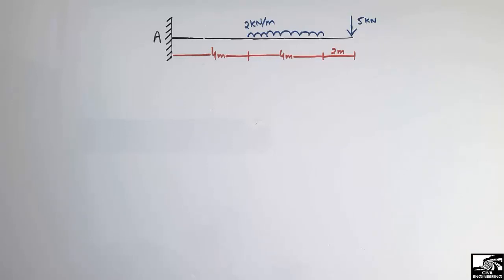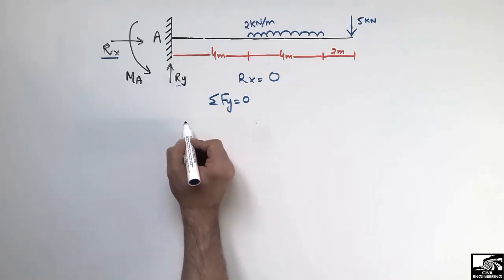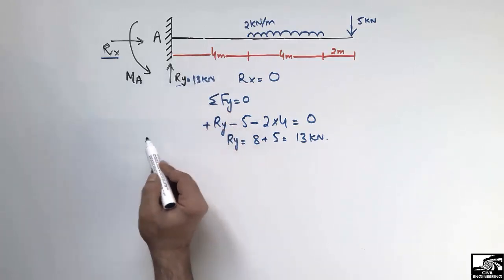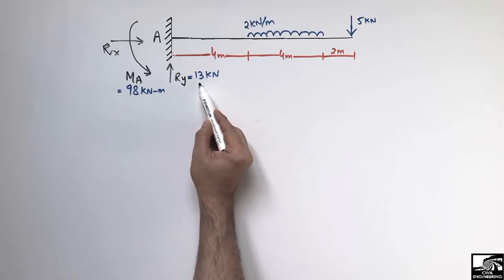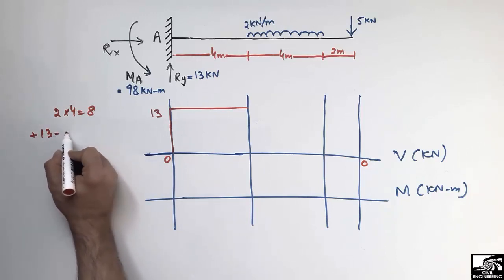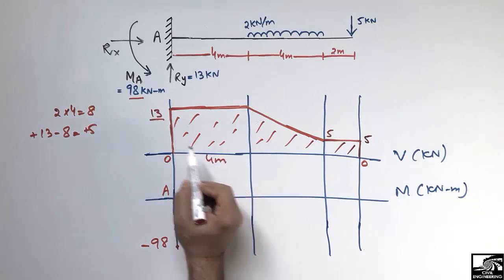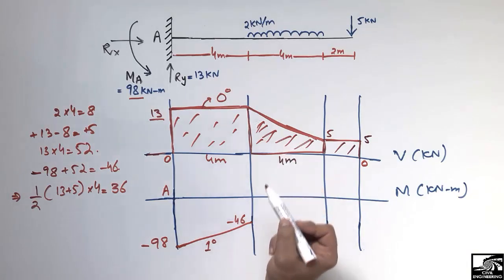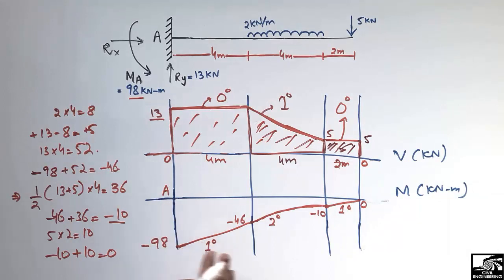Shear Force and Bending Moment diagram of a cantilever beam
This video shows Shear Force and Bending Moment diagram of a cantilever beam.